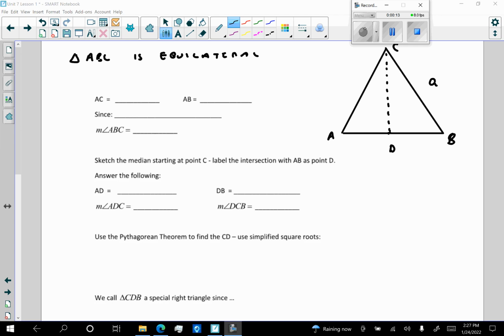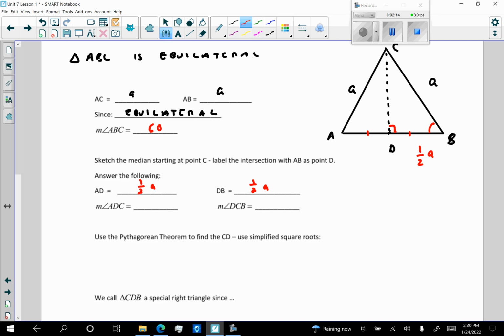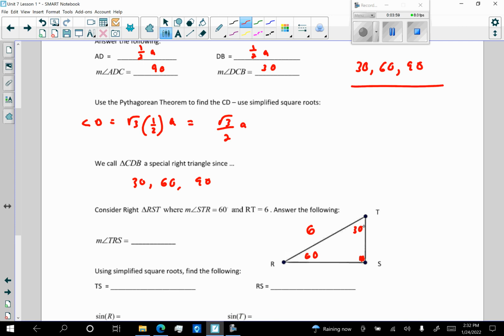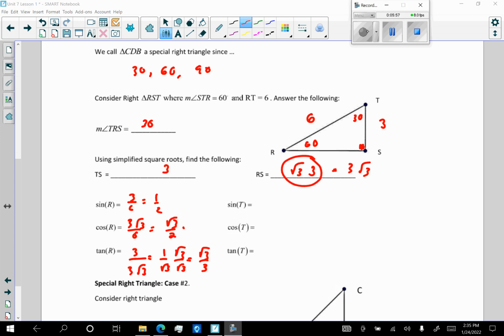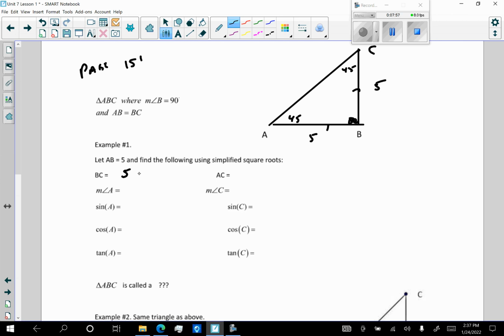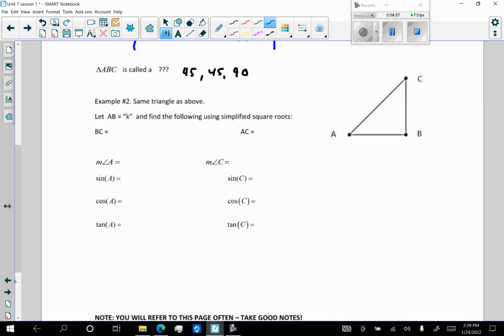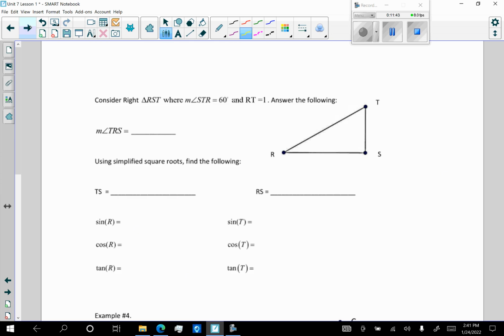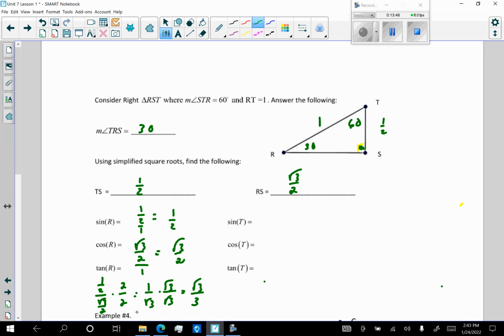unit 7 lesson 1 video #2